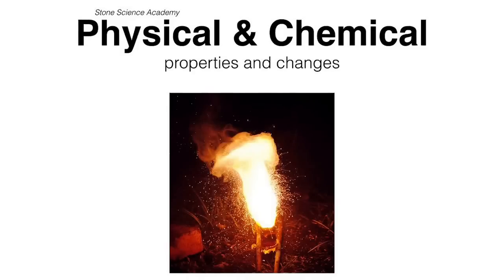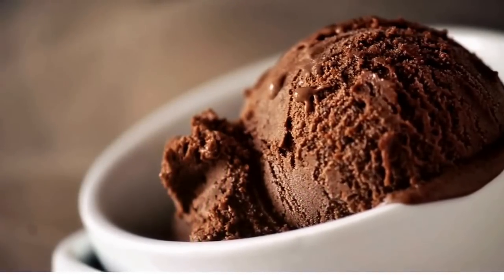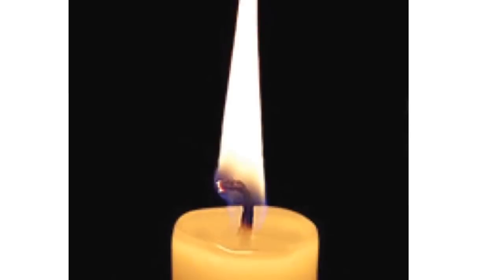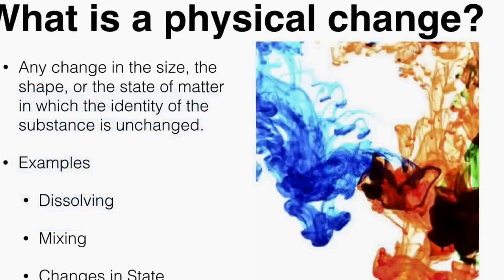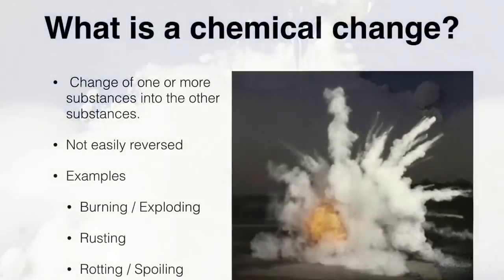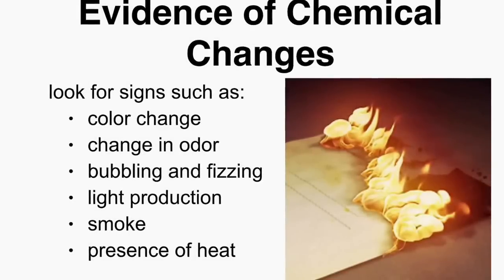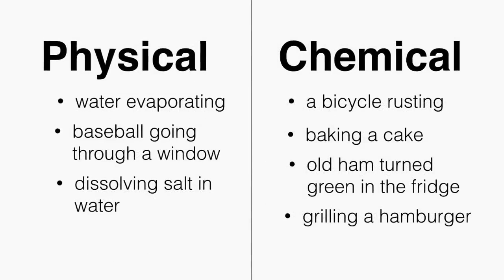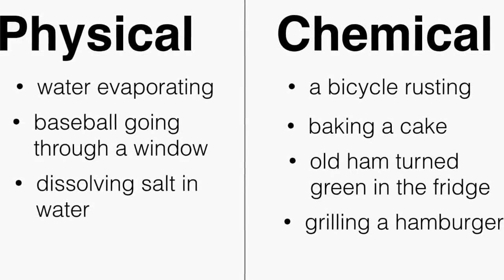Physical & Chemical Properties and Changes